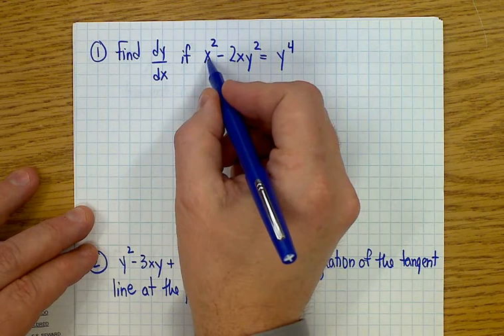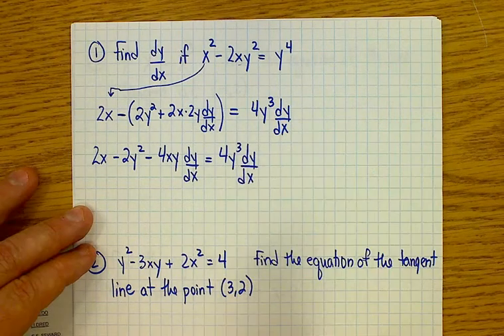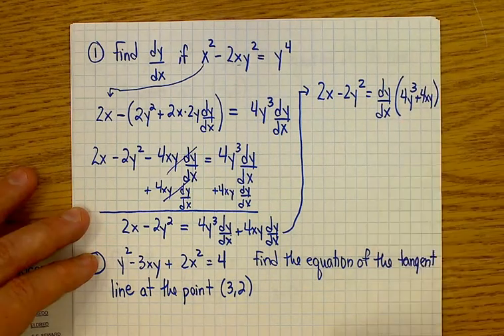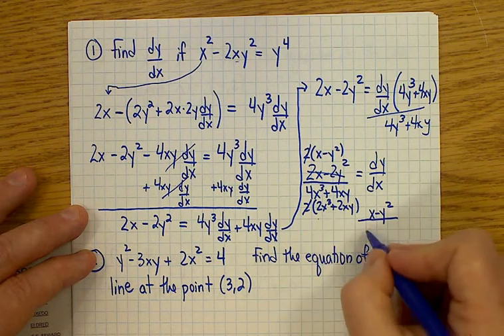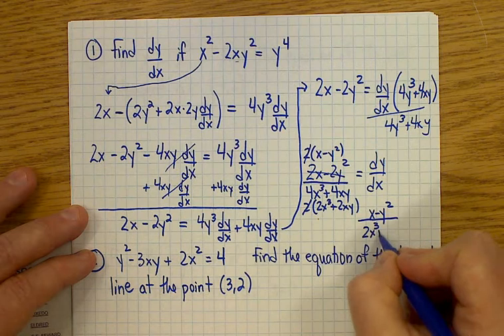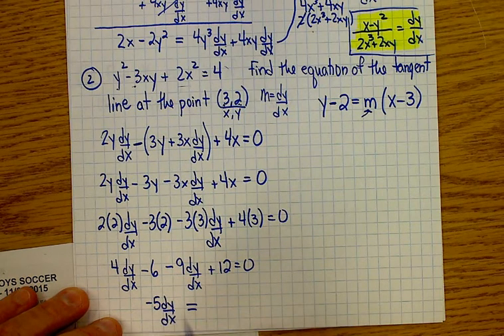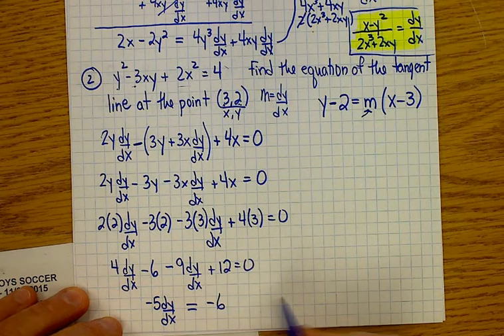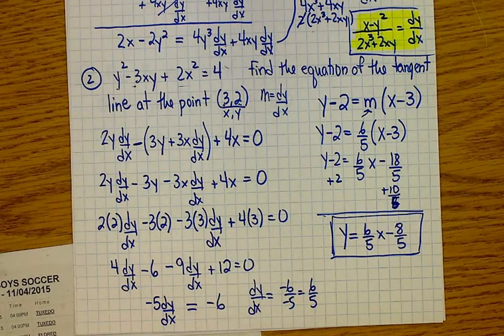AP Calc Turn in 1,2 - Implicit Differentiation, Equation of the line tangent to a curve.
Implicit Differentiation, Finding the Equation of the line tangent to a curve.